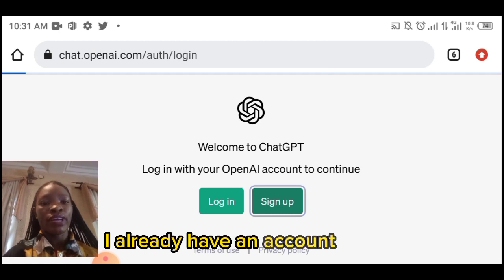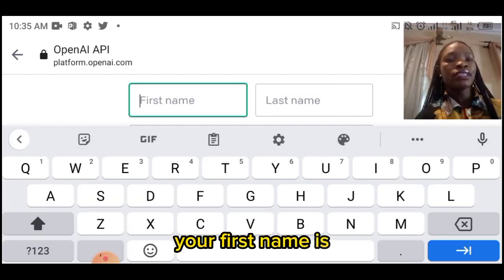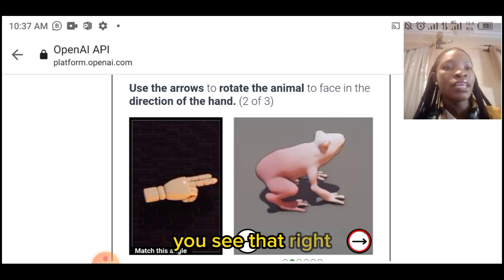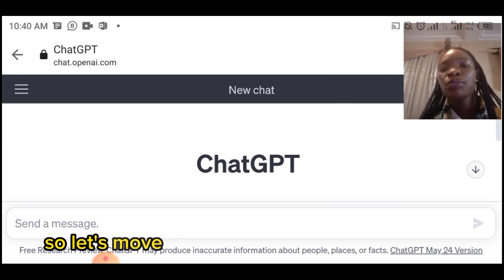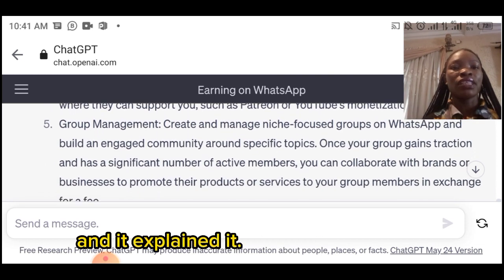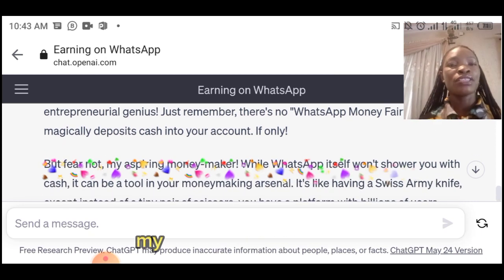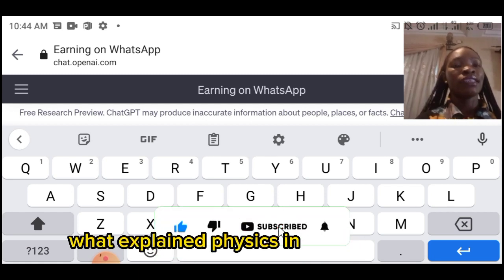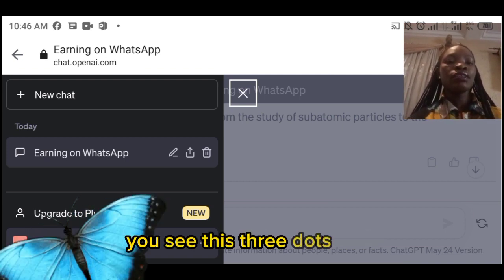How To Use Chat GPT For Beginners 2023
ChatGPT explained, ChatGPT on WhatsApp, chatGPT login, ChatGPT how to use, ChatGPT 4, ChatGPT to make money, ChatGPT, how to use ChatGPT, ChatGPT is a universal Chatbot by OpenAI

This is a complete tutorial on definition of ChatGPT,
How to create Chat GPT account,
How to make any sort of enquiry from ChatGPT and
How to log out ChatGPT account